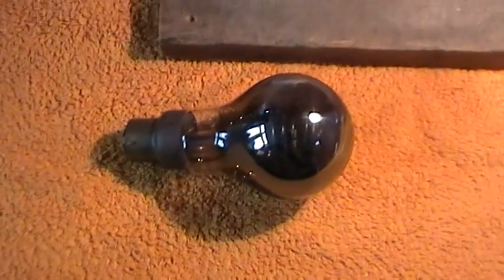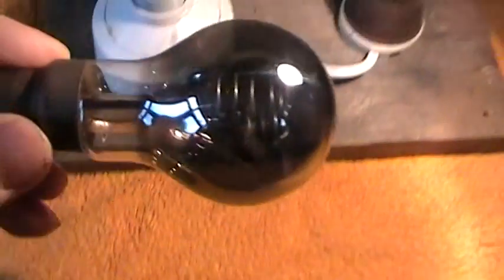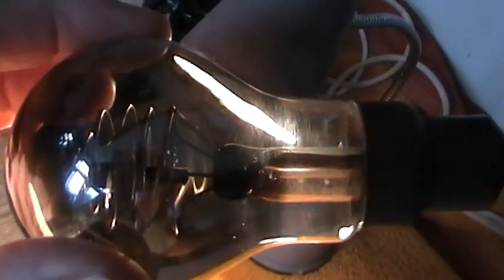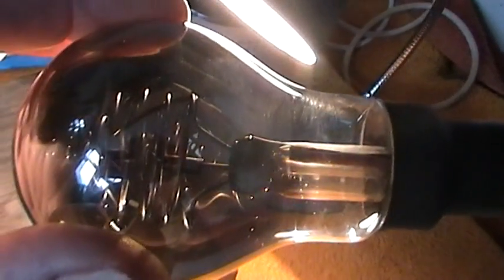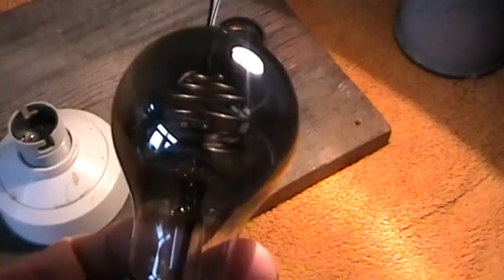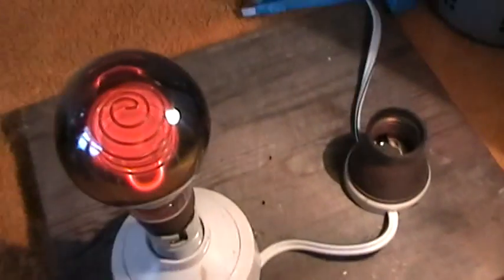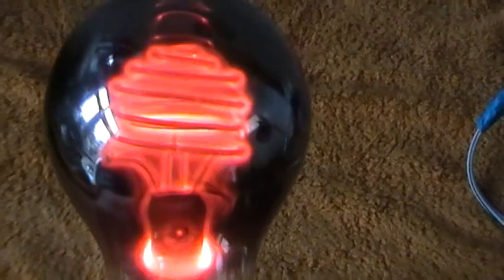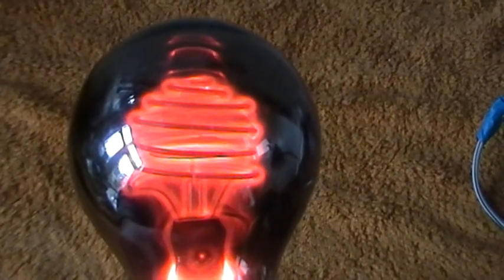Neon lamp after many hours service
Showing how discoloured a neon bulb gets after many hours of use. Not recommended for collection of bulbs as this obviously reduces the value.